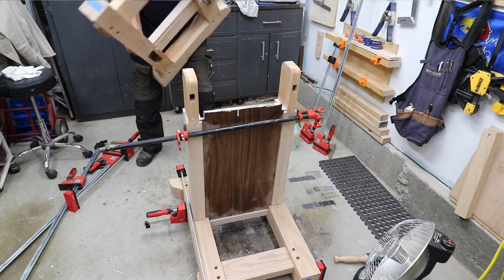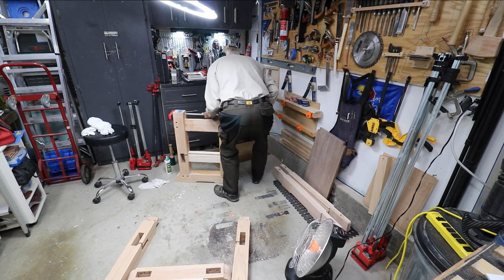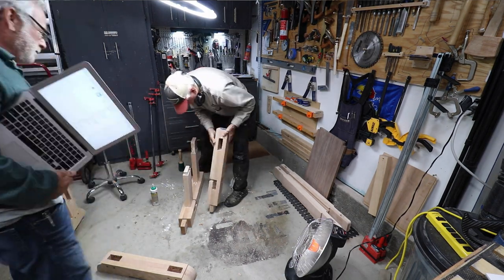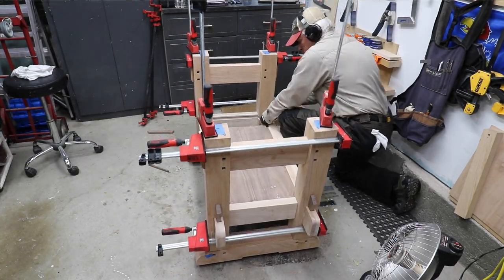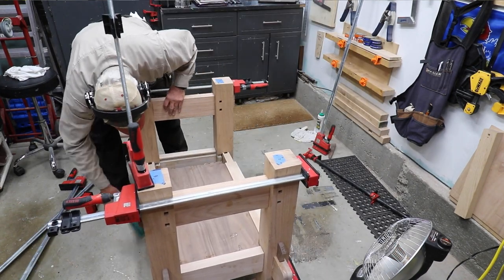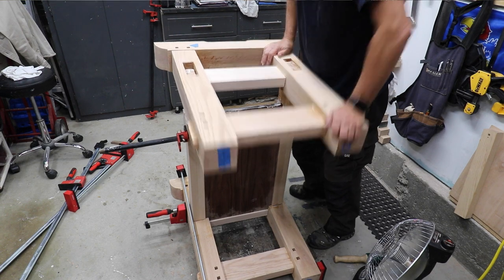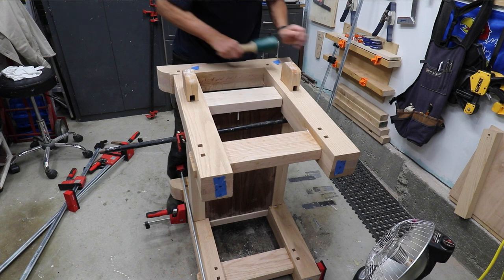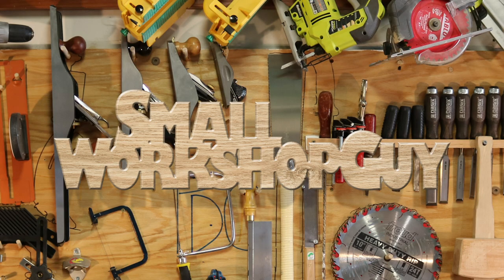6 Principles for Avoiding A Glue-up Disaster - Samurai Carpenter Workbench Base Glue-up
There are some major principles you should follow to avoid ruining weeks and weeks of work on a complicated project like the Samurai Carpenter Workbench. The most important one is to make sure your dry fit goes together really, really smoothly - but there are some other principles that are important, as well.  We present those in this video